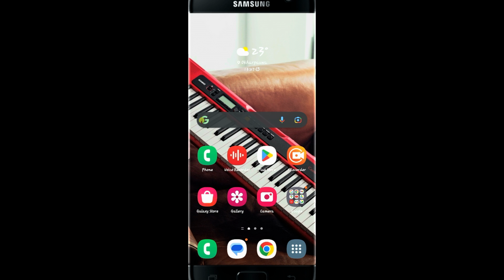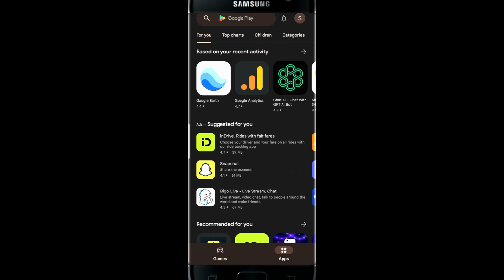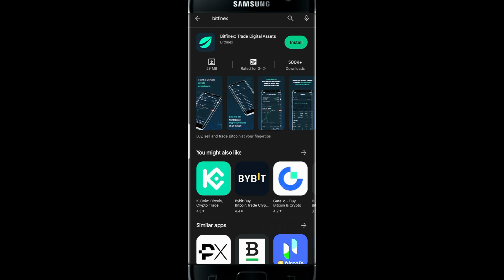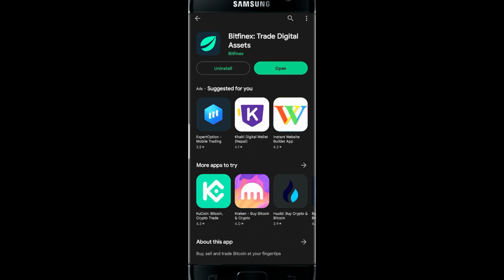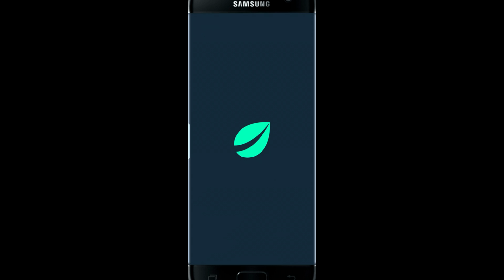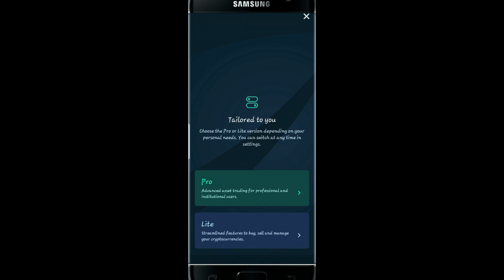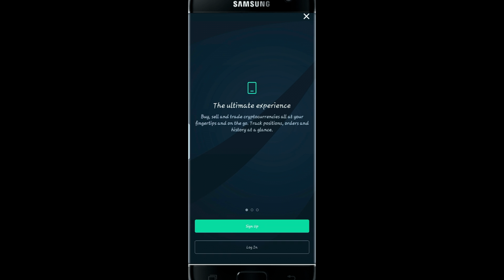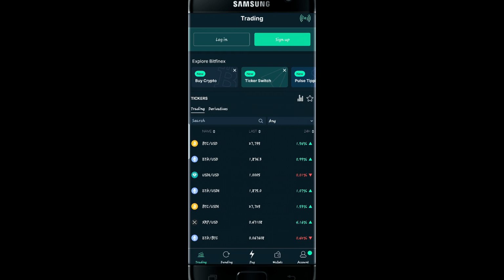Bitfinex App Download: How to Install Bitfinex App on Android 2023?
Download Bitfinex App:

Bitfinex app is a mobile application that allows you to trade cryptocurrencies on the Bitfinex platform. You can access the full functionality of the Bitfinex platform, including margin trading, complex order types, and Fast Pay. It lets you send and recieve crypto instantly.
To get the app downloaded on your mobile device, watch the video till the end and follow the steps as shown in the video.

0:00 Intro
0:14 Download Bitfinex App On Android
1:11 Outro